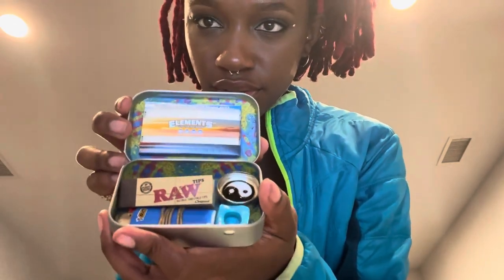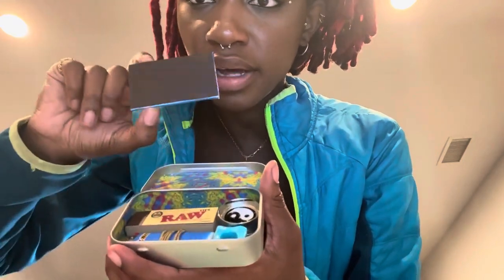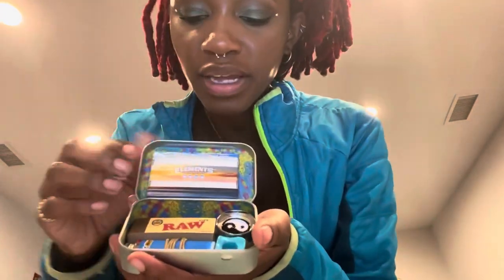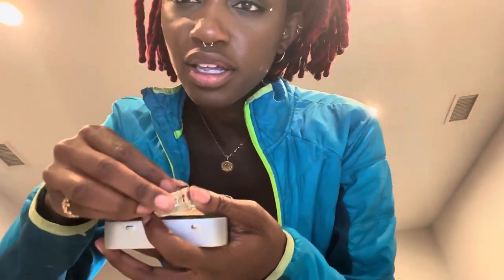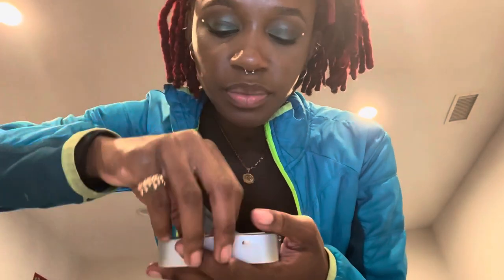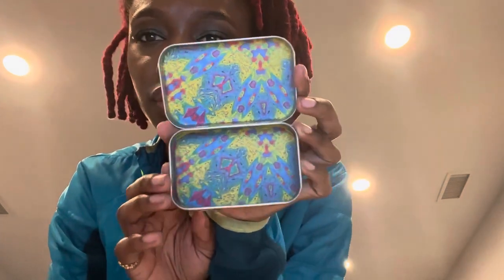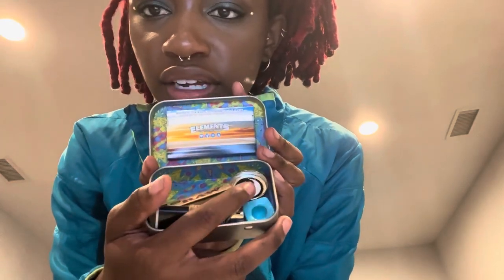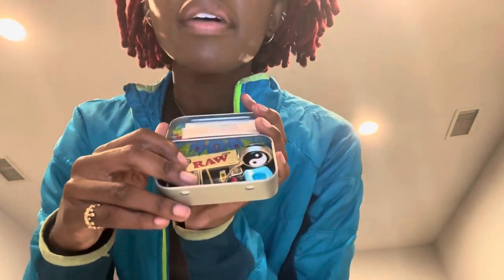Pack Joint Kit Orders with Me!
Hi! I’m Krystal the owner and designer of Cannakits. In this video I give you some very raw footage of me packaging and shipping out joint kits in my dining too area. I give you a brief description of what a joint kit is as well as show you some of our post popular kits :)